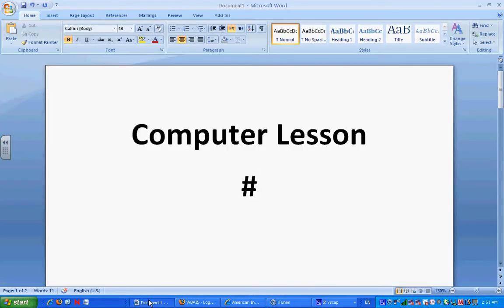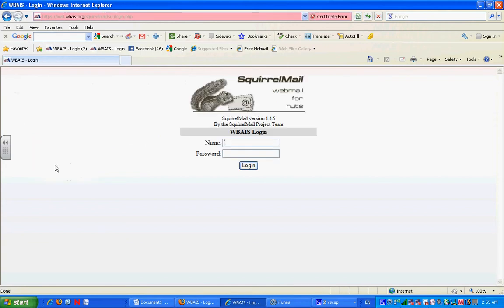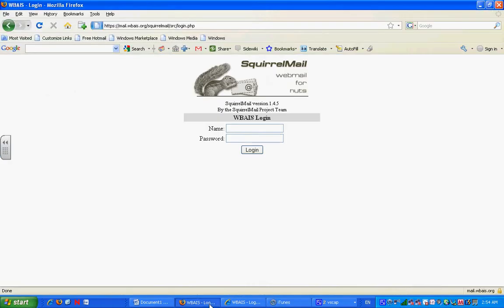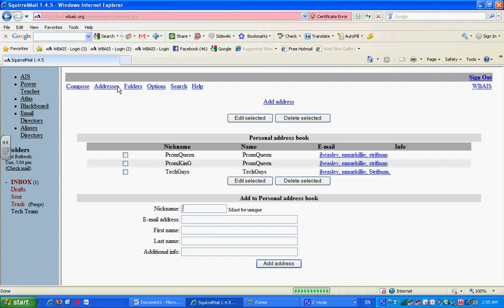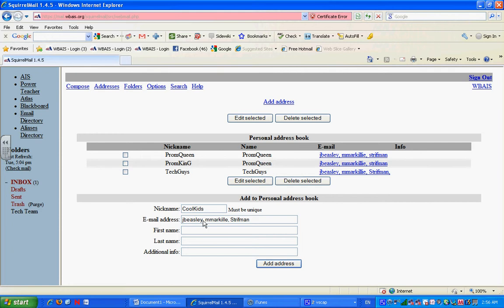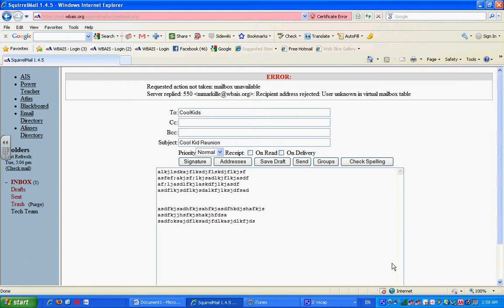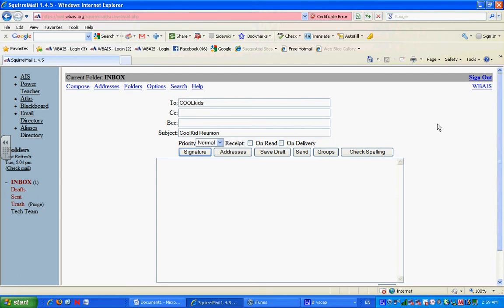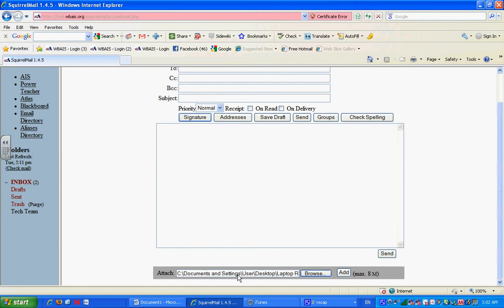WBAIS Squirrel Mail-Group Mail Lesson "How to Video"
A quick look at creating group emails within Squirrel Mail and adding Squerrel Mail to your favorites bar and bookmarks.